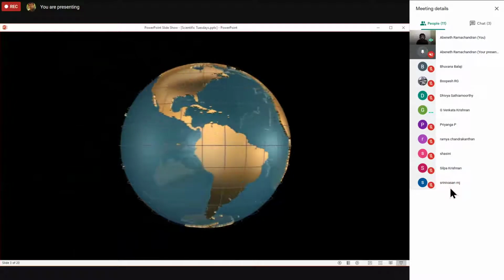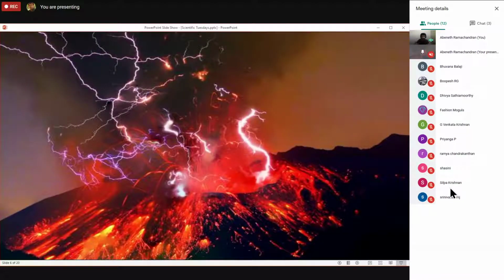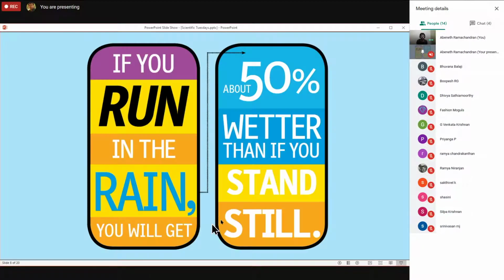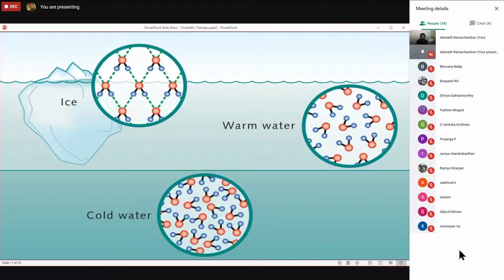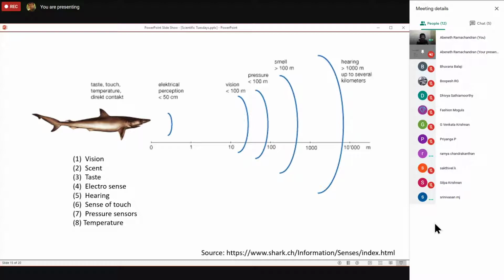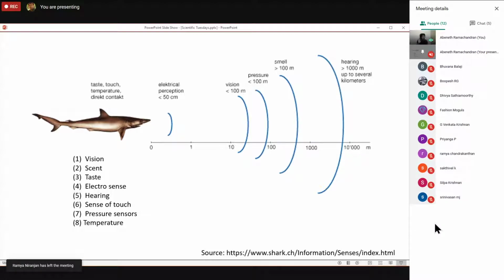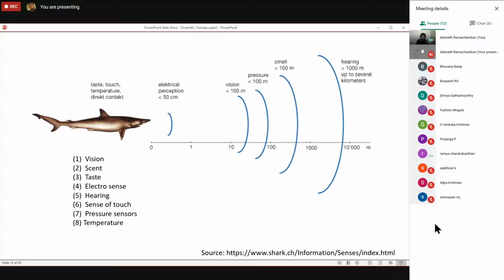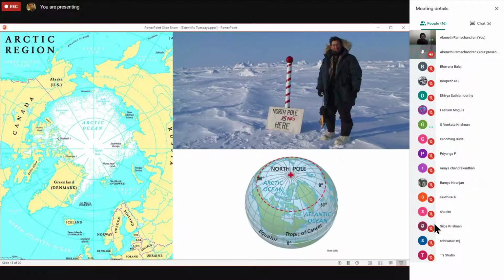Scientific Tuesdays - Fun facts for every day